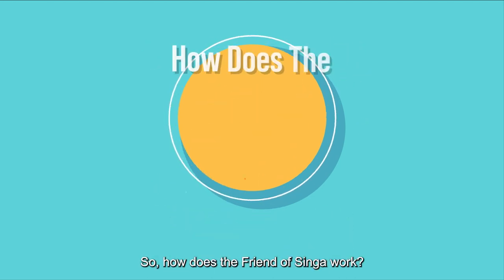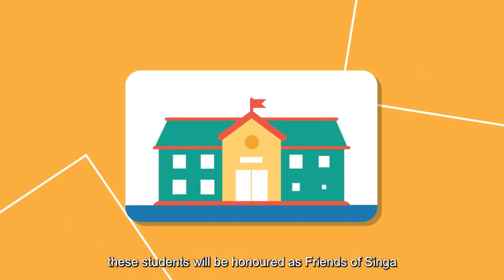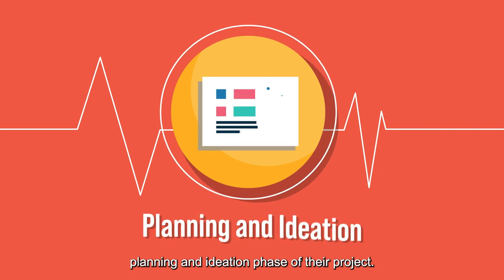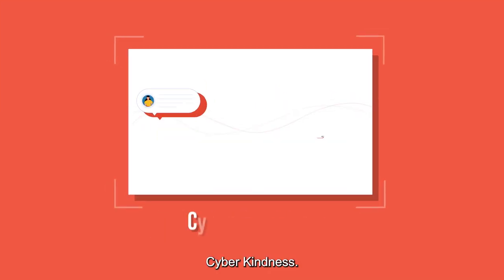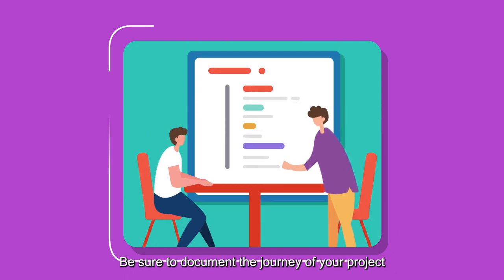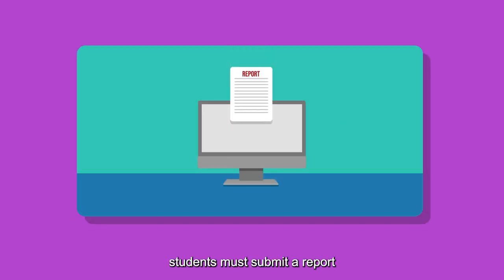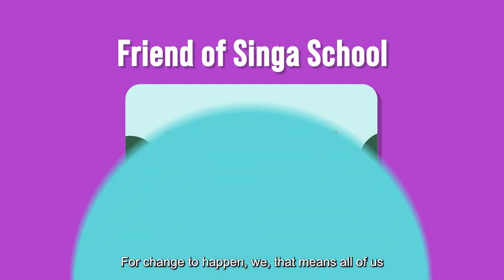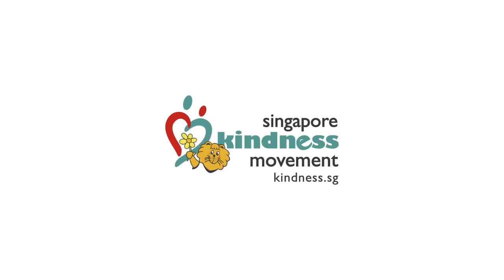Friend of Singa 2023 (Primary) Introduction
Introduced in 1990, Friend of Singa (FOS) Primary programme is an initiative by SKM to encourage students to contribute beyond themselves and to the betterment of their surroundings.

FOS has been remodelled to provide a more organic approach to the execution and quality of your Kindness Project.